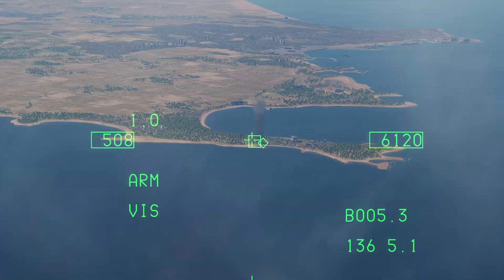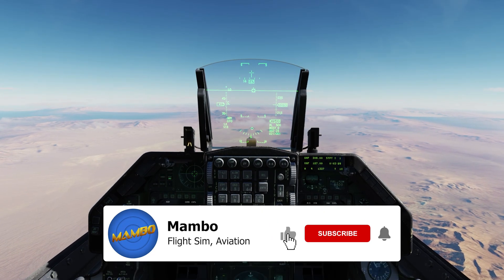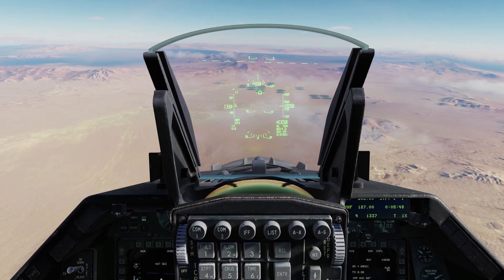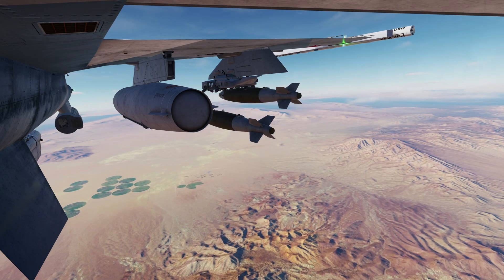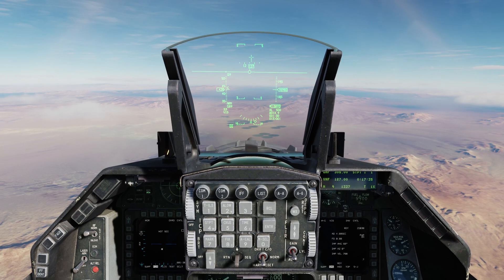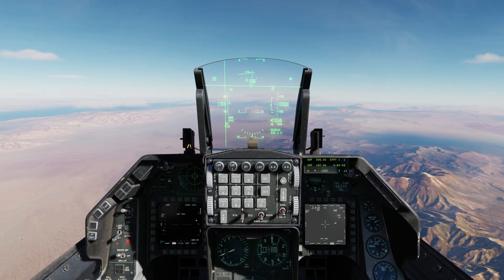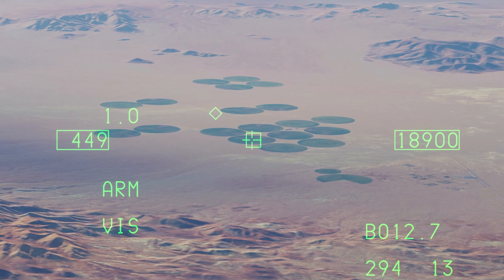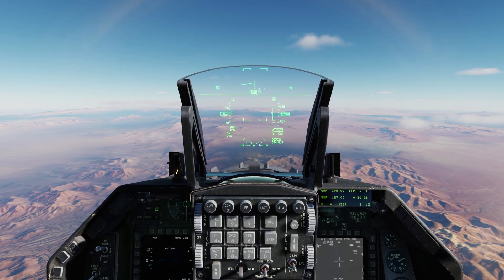F-16 Weapons Masterclass Ep. 6 - JDAMs VIS Mode | DCS: World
A shorter video adding to my JDAMs lesson in the last F16WMC episode.
This time only covering VIS Mode so if you missed my deep dive into the F-16 JDAMs, watch the video here:
I hope you enjoy this one and find it helpful!

If you're new to the DCS F-16C Viper or to DCS: World in general and looking for help, I'll be happy to see you on my Discord!
Timestamps:
00:00 Opening and Intro
00:14 VIS Mode Introduction
00:54 First Drop - Velocity Vector
01:37 Second Drop - HUD Slew
02:13 Third Drop - HUD Slew+TGP
03:25 Final Drop - Helmet Mounted Cueing System
04:31 Outro